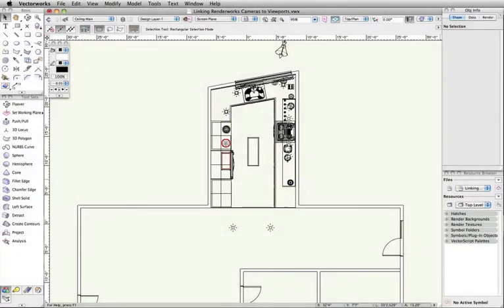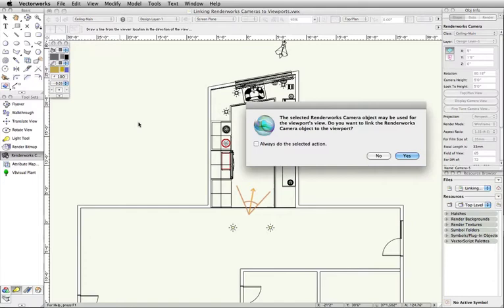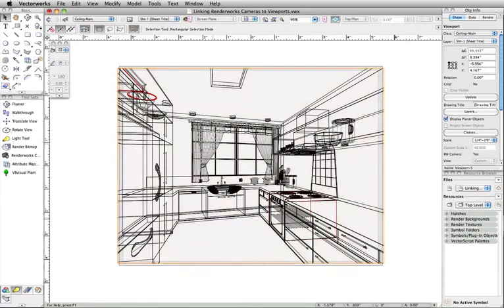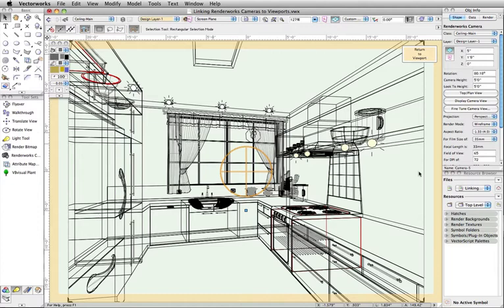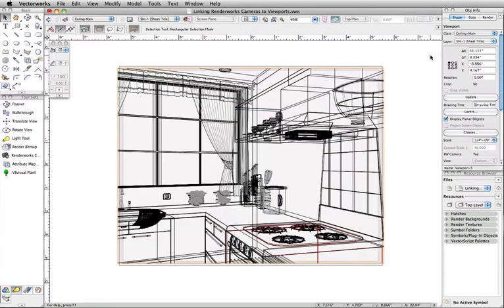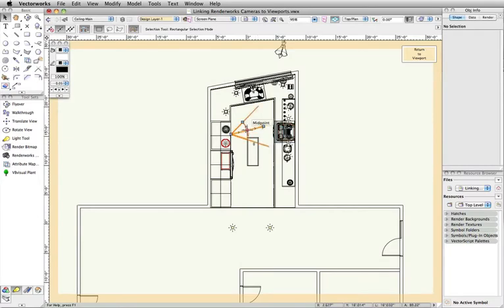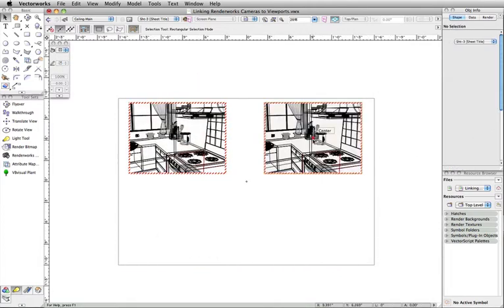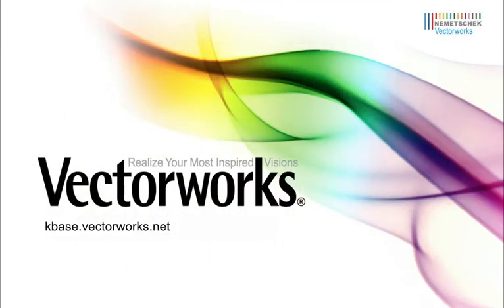Linking Viewports to Renderworks Cameras in Vectorworks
In this video tech tip we show how to link Renderworks Cameras to Viewports. Linking Renderworks Cameras to Viewports gives you greater control over how you present your project.